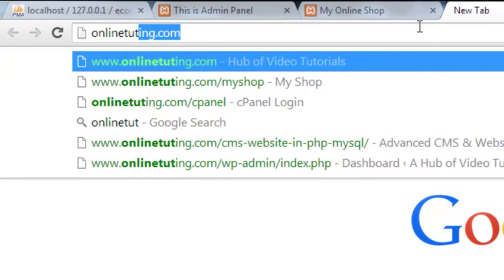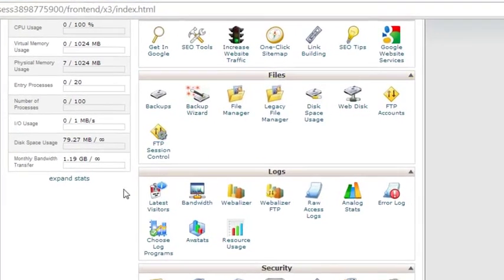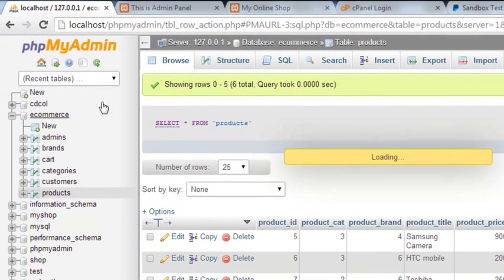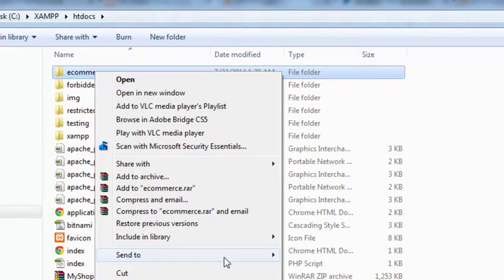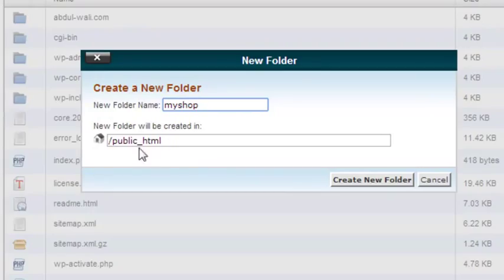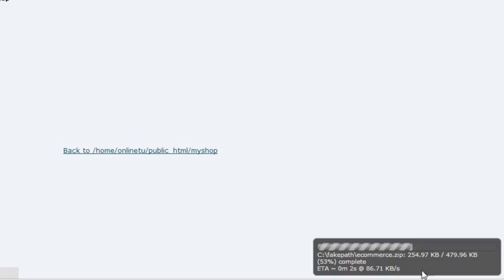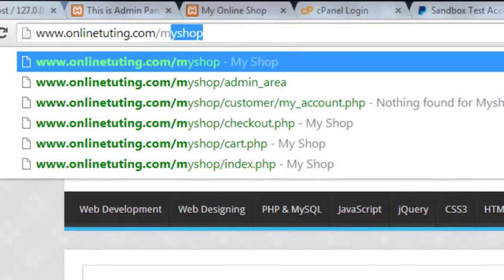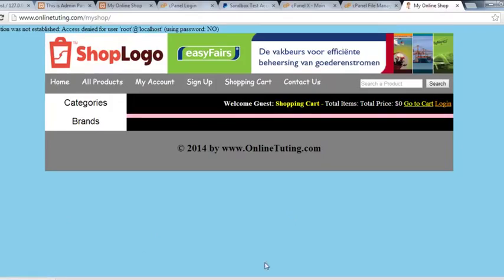[WEBDEVELOPMENT] Chapter 8 - Uploading the project to online server